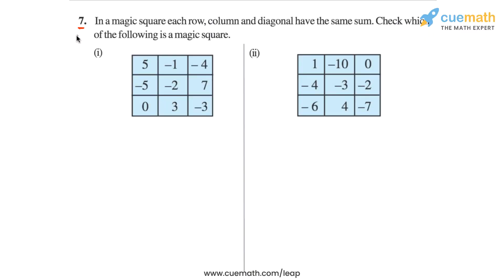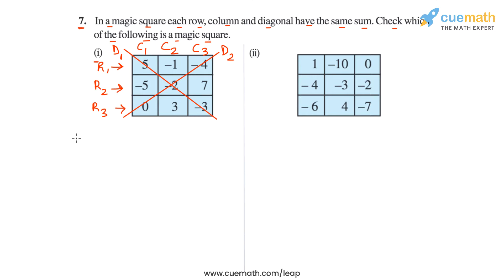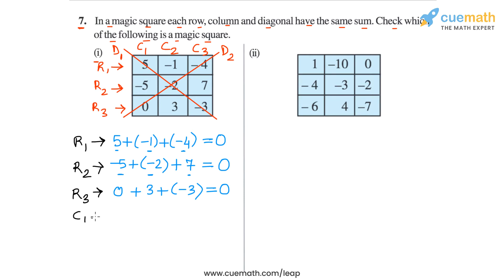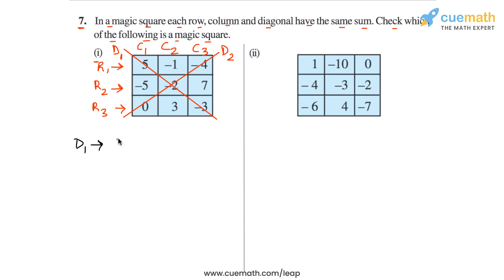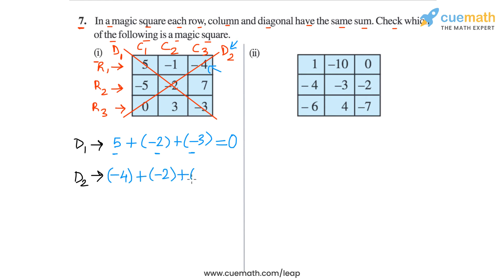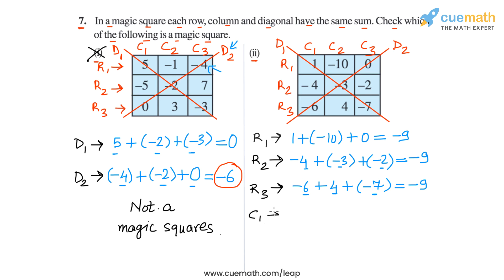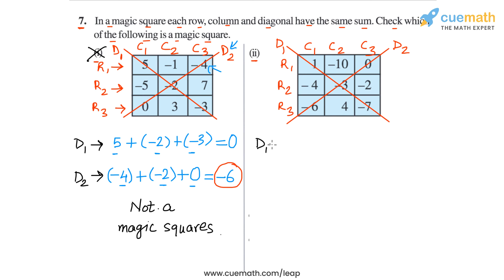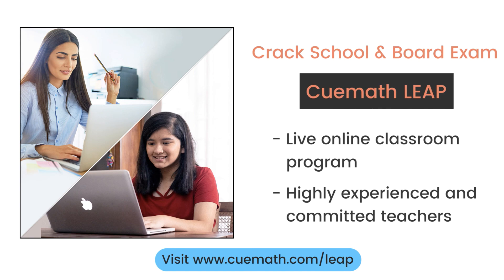Ex.1.1 Q7 Integers - NCERT Maths Class 7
To download pdf of all text solutions for this chapter click here NOW